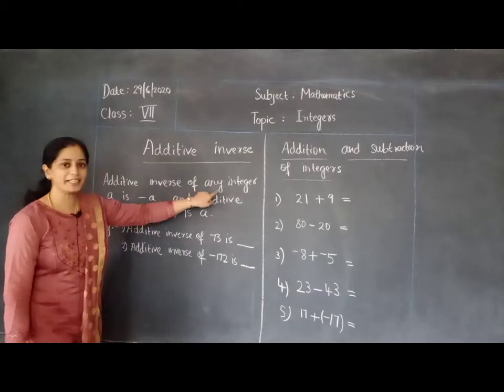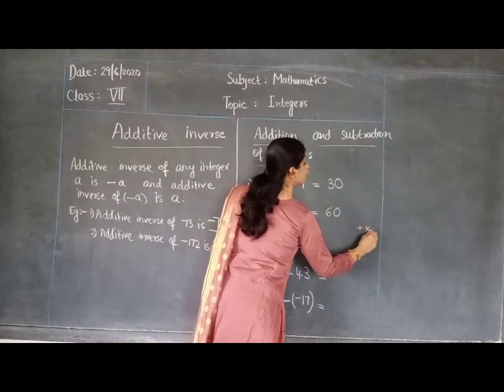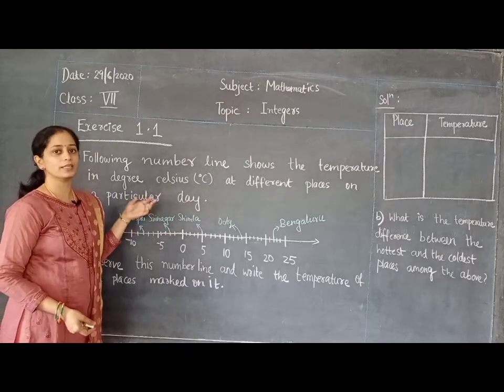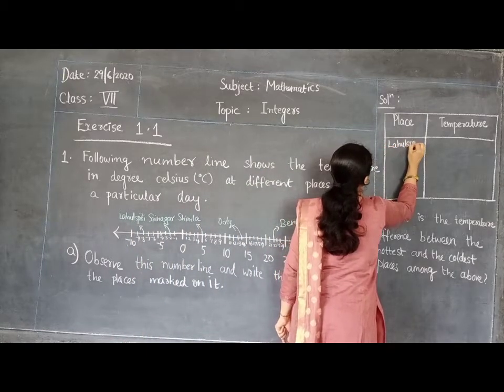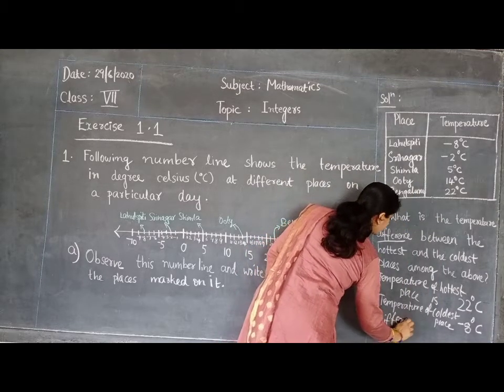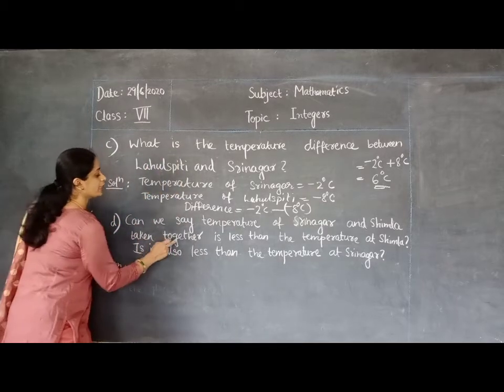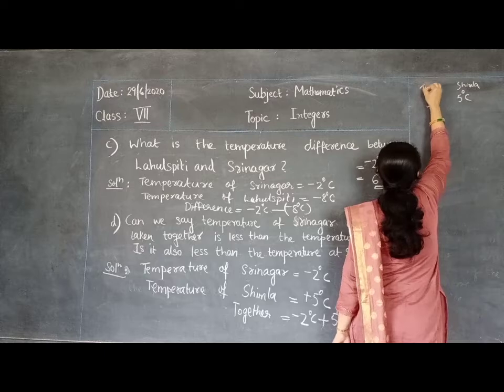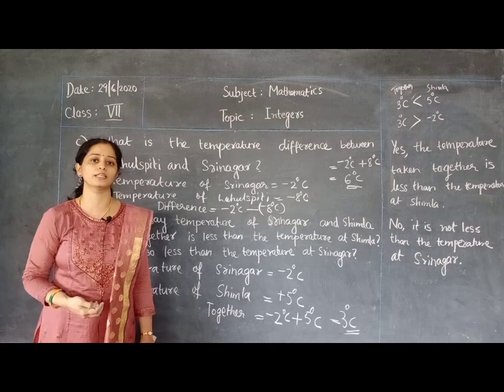EWA Grade VII ,Mathematics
Integers Excercise 1.1